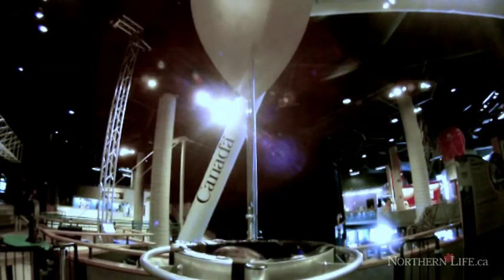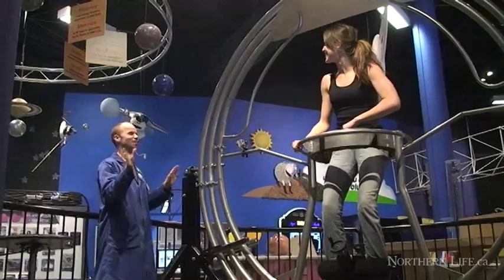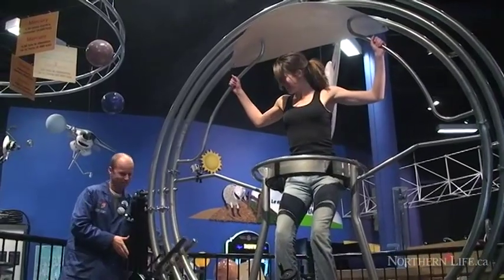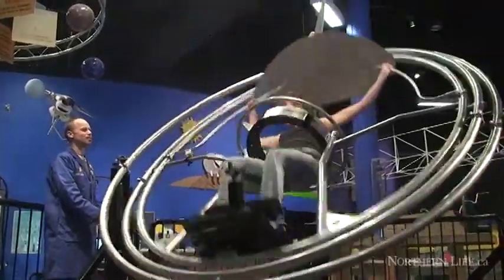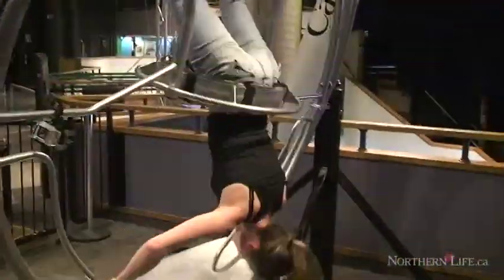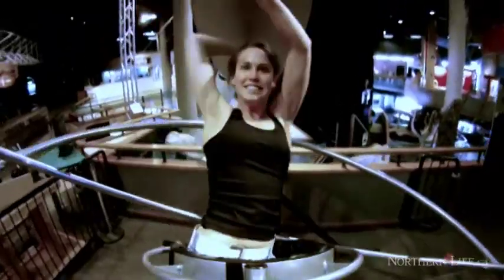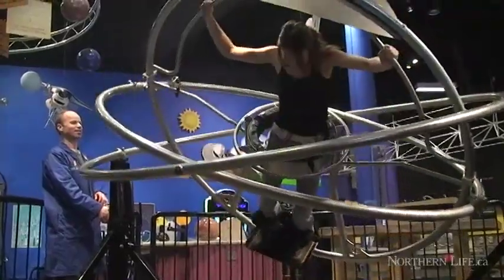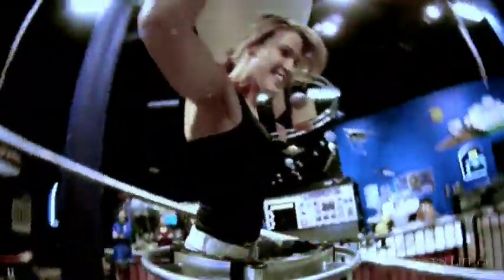Human gyroscope at Science North - Sudbury News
Sudbury - Back by popular demand, Science North has just installed a permanent GyroGym human gyroscope. Northern Life's Jenny Jelen tries out the device used to train astronauts.